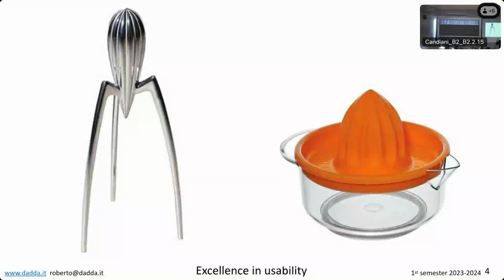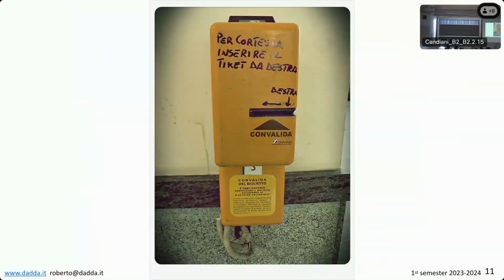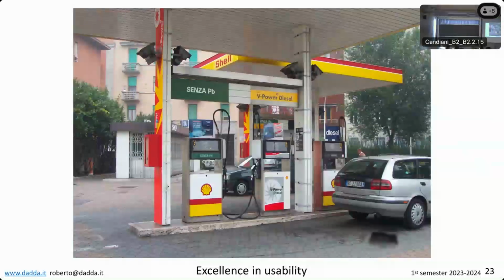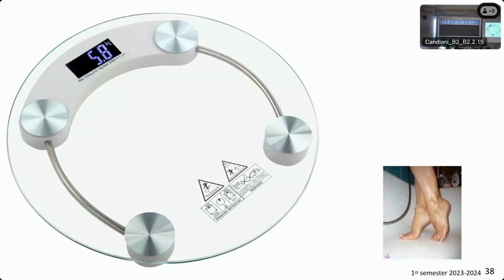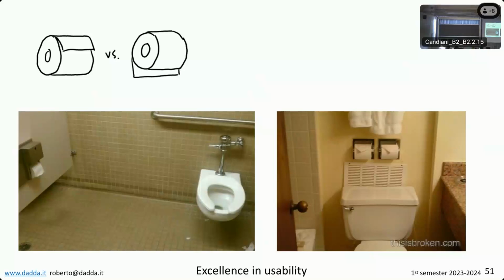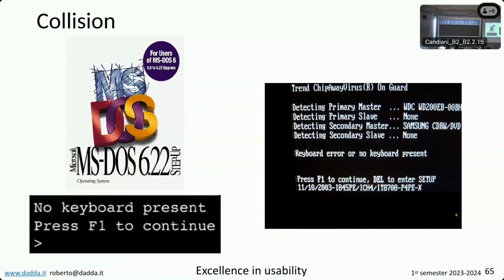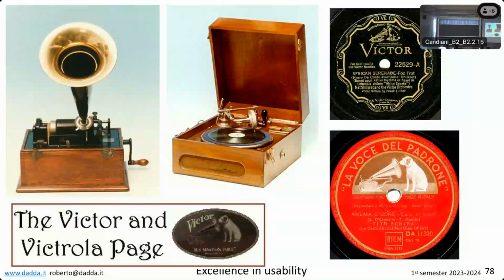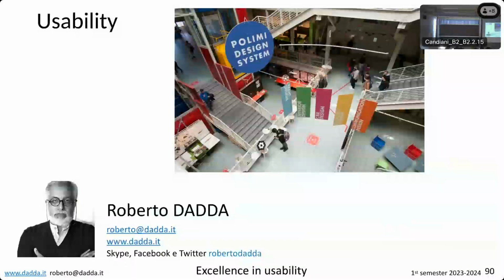Esempi e considerazioni sulla inusabilità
La prima lezione del mio corso al Politecnico di Milano dove cerco di sensibilizzare i ragazzi sulla importanza della usabilità commentando esempi di inusabilità.   Anno accademico 23-24.  In inglese